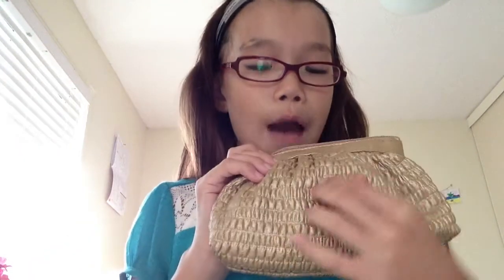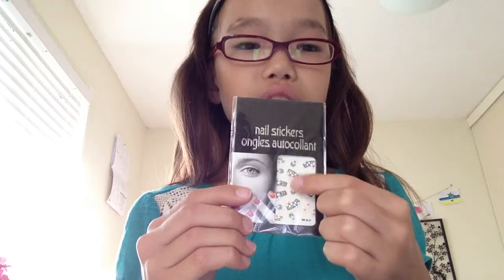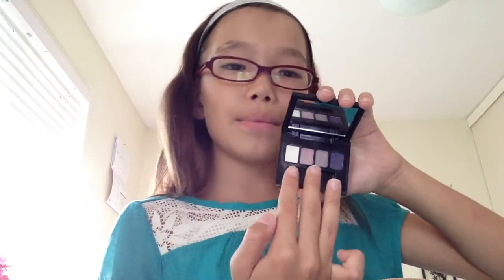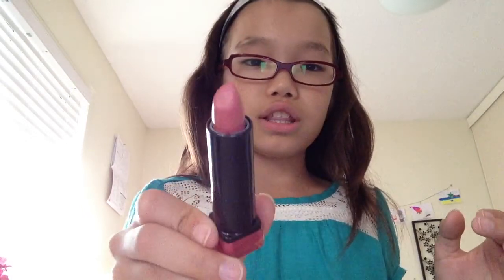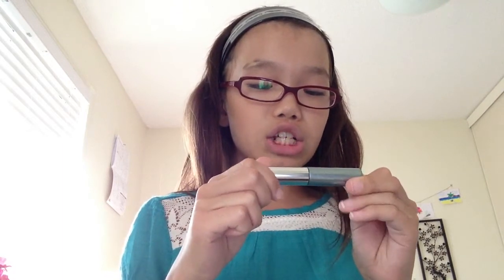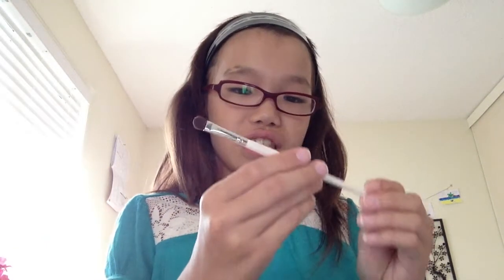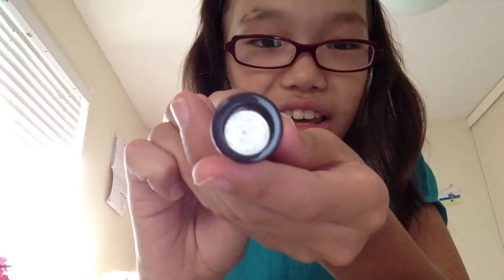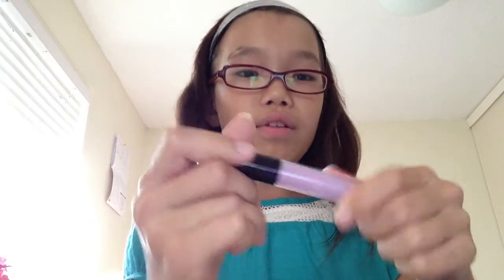Ruby Tuesdays what's in my makeup bag